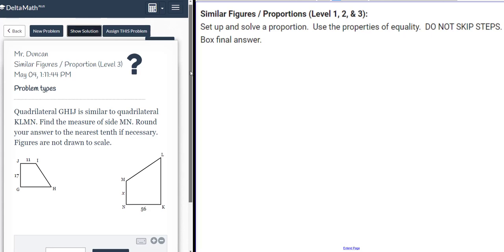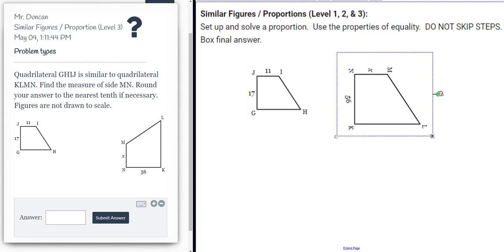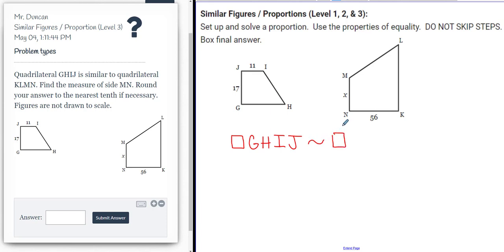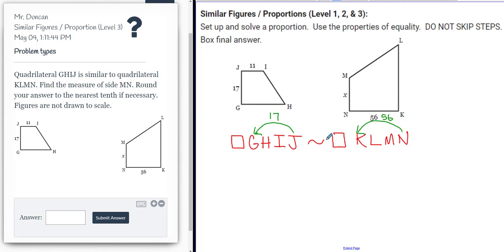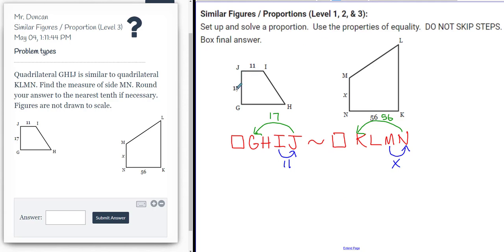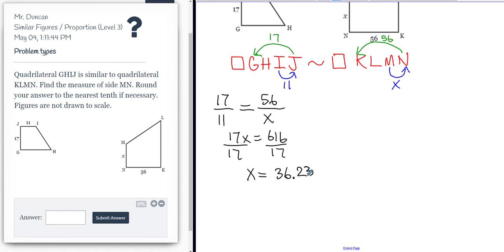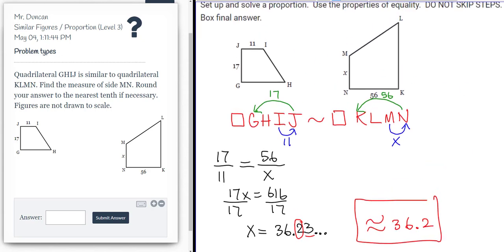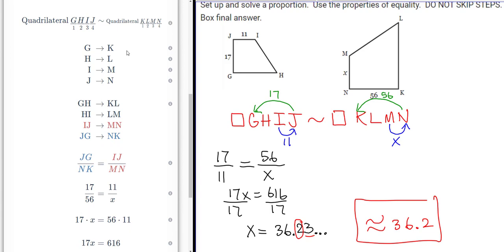Similar Figures / Proportion (Level 3)